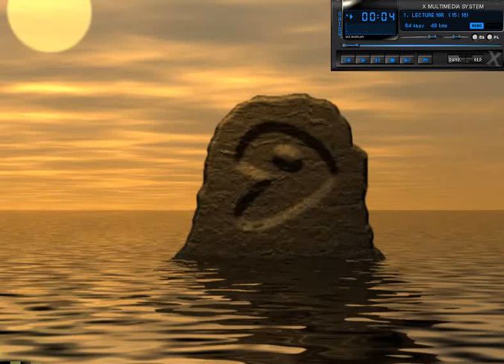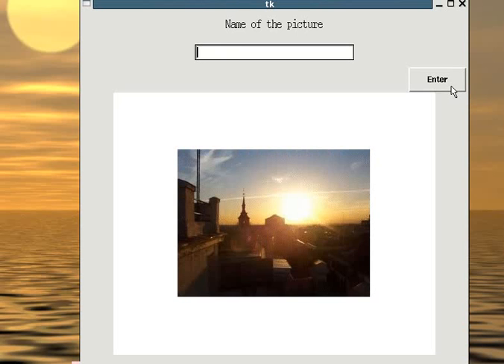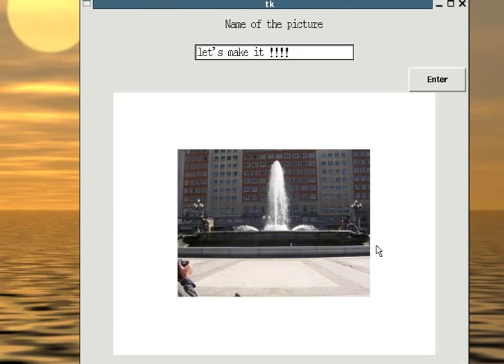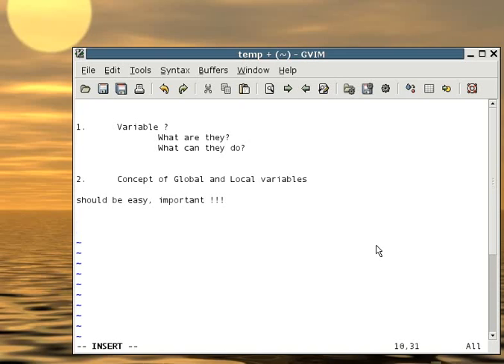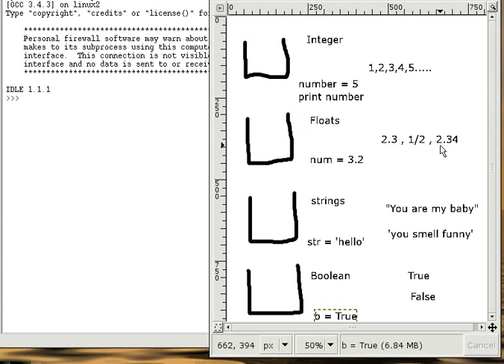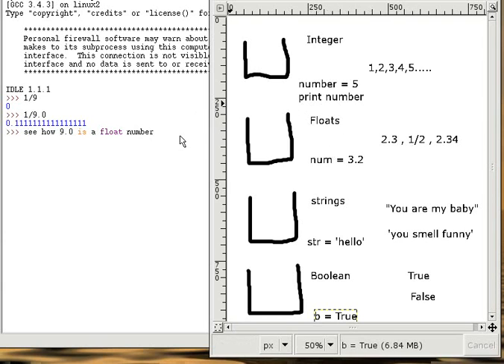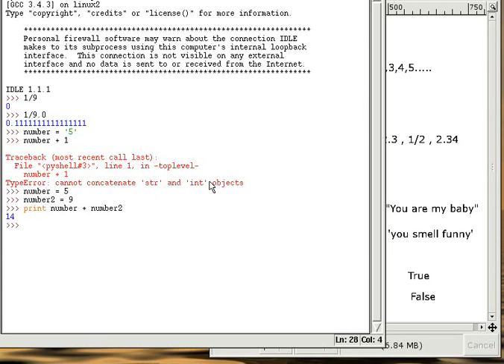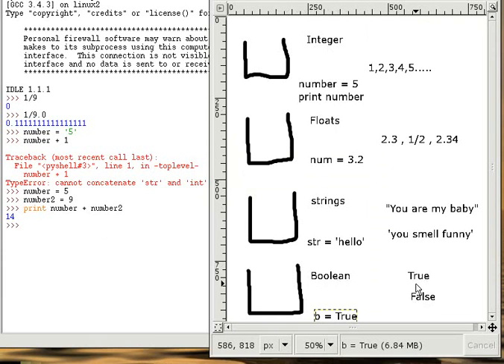python10_1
Python programming programmer linux unix bsd solaris embedded rtos development developer web server internet trainer e-learning video tutorials manual e-books books guide lessons lecture jteg ice debugger reverse engineering hacking hacked tools batch break  snippet lib